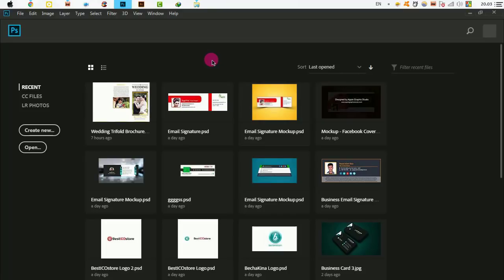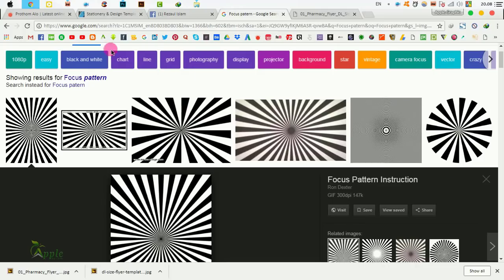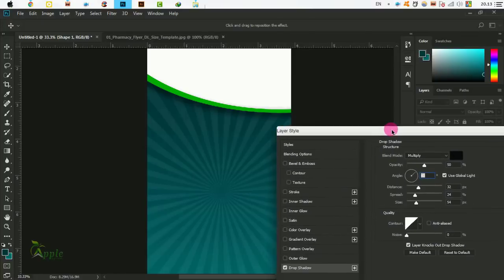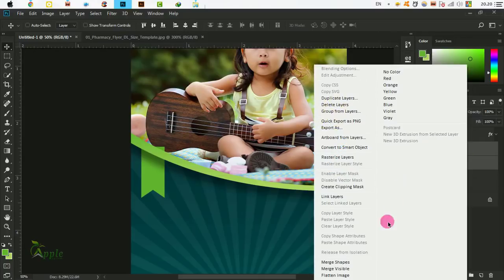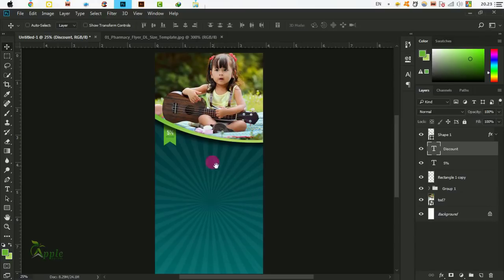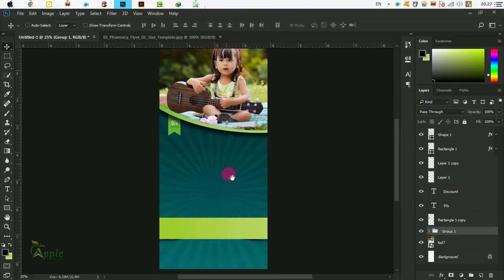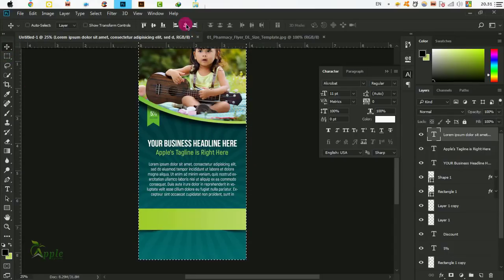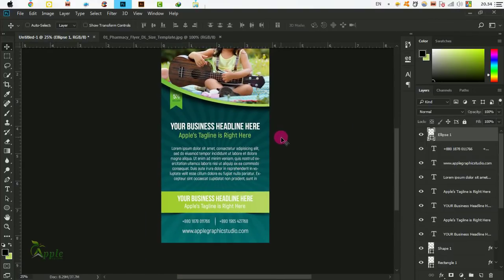DL Size Flyer Design - Photoshop CC Tutorial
Design DL Size Flyer. Graphic Design Photoshop Tutorial.